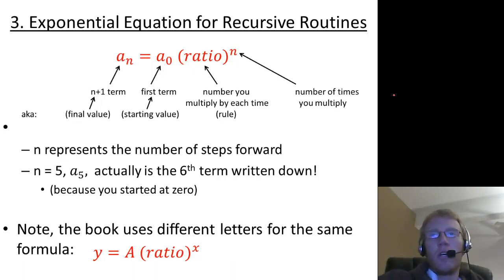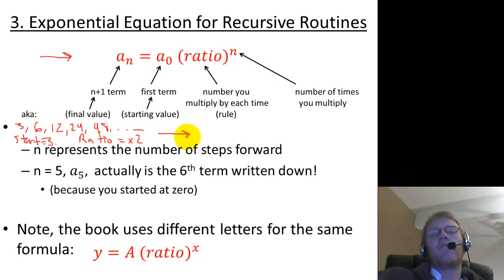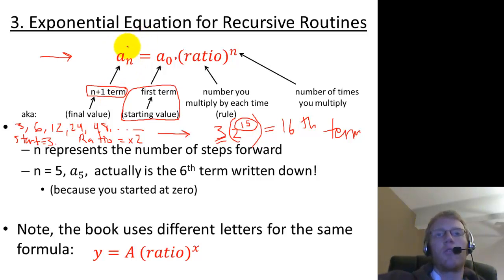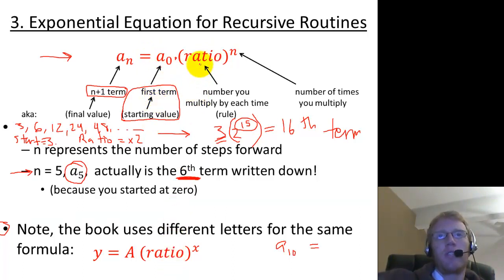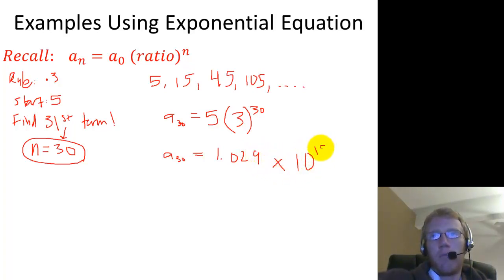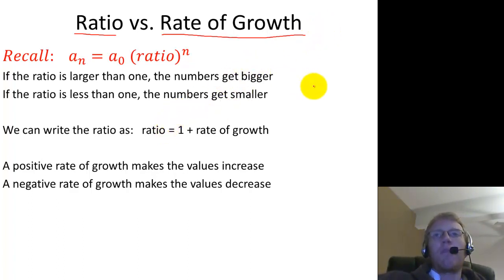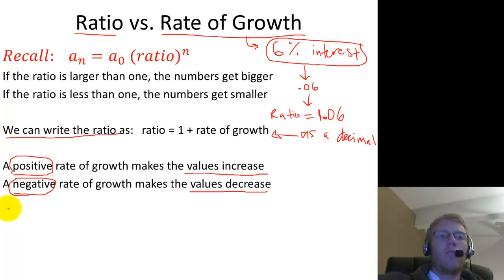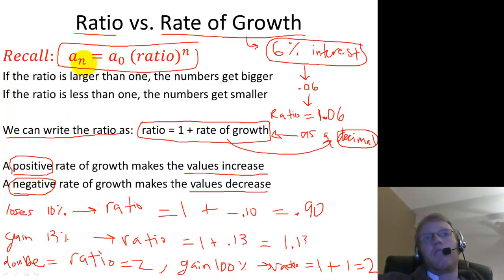Algebra 1 Exponential Growth Equation